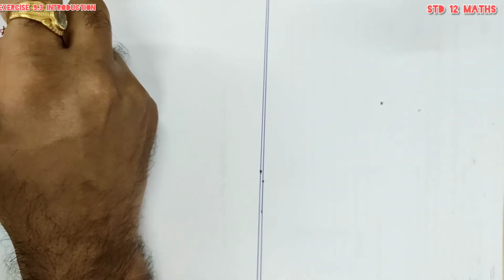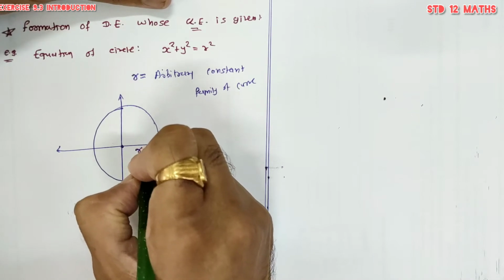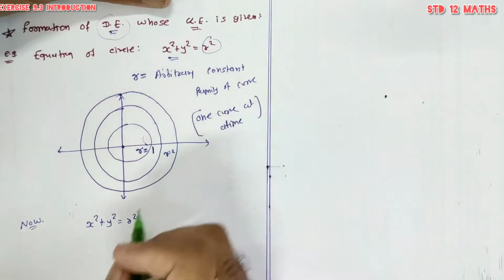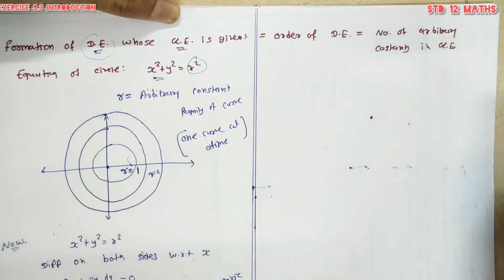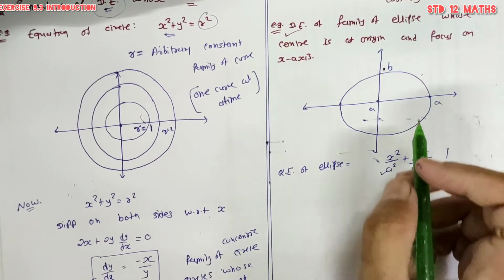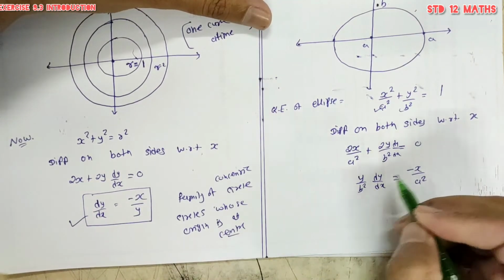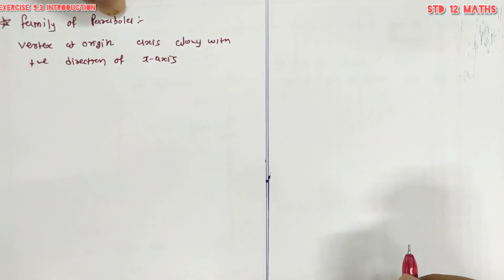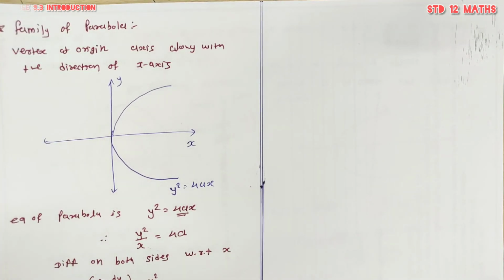STD 12 // Maths // Ch 9 Differential Equations // Exercise 9.3 Introduction